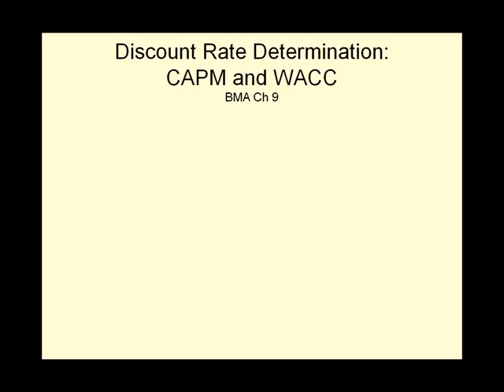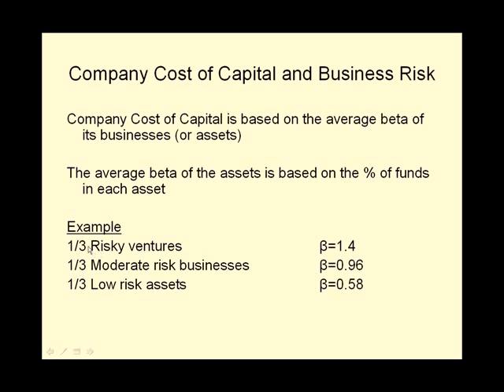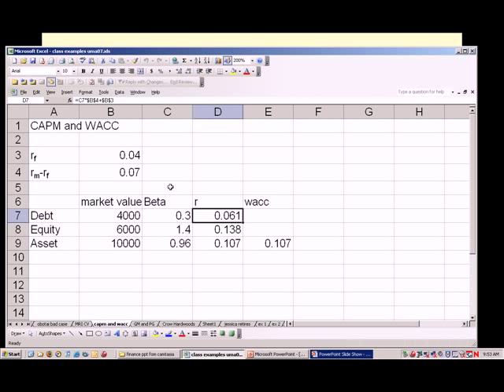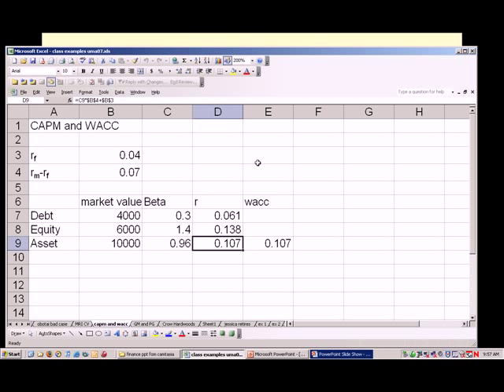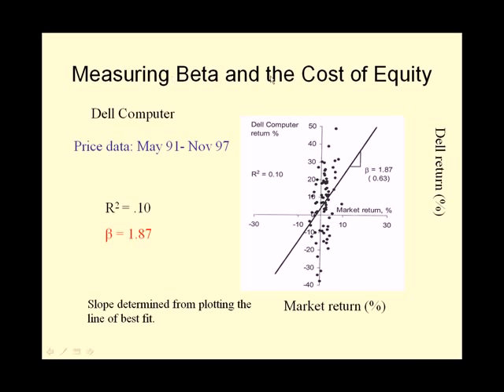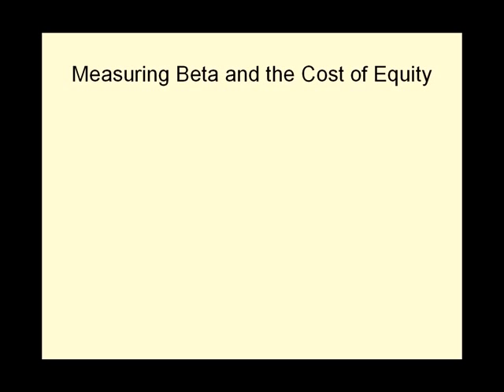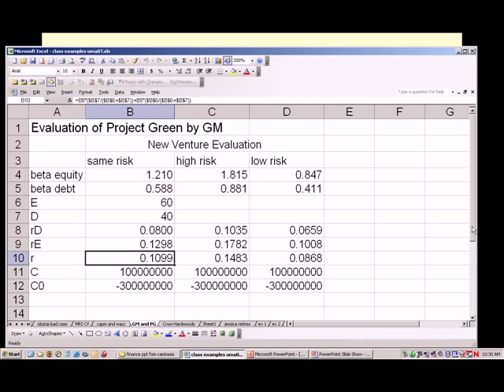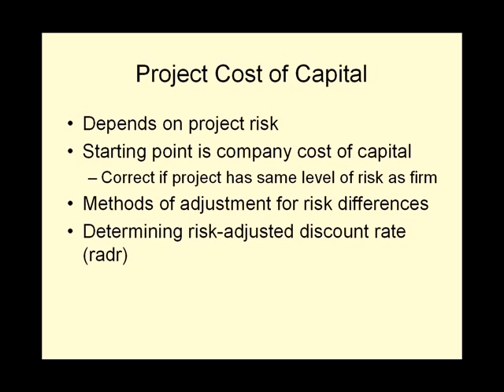HMP 607 - 10. Discount Rate Determination: CAPM and WACC